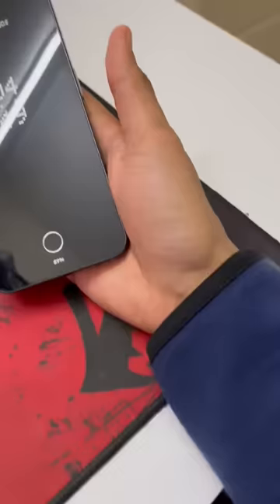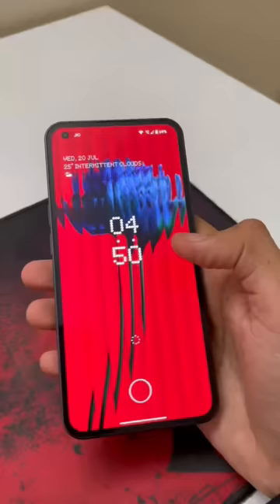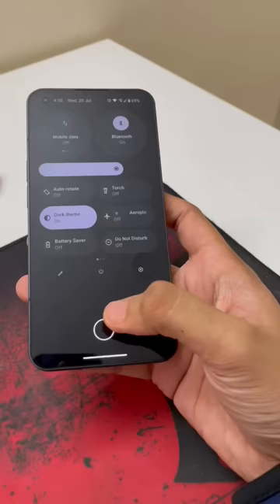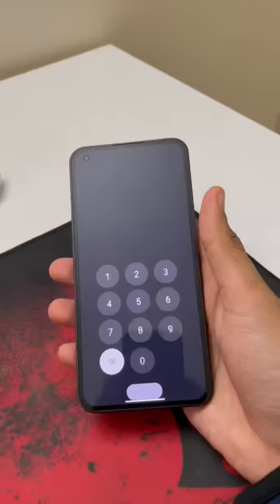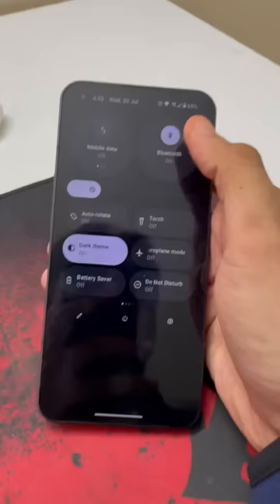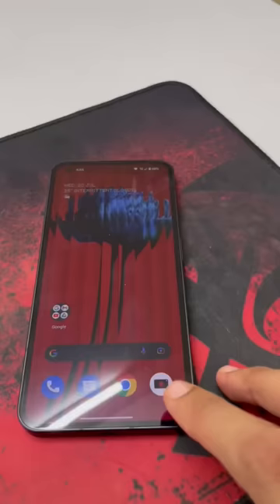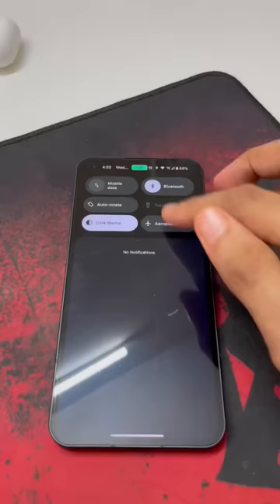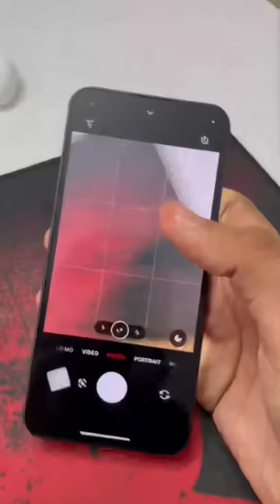Nothing Phone 1 Bugs😓😓